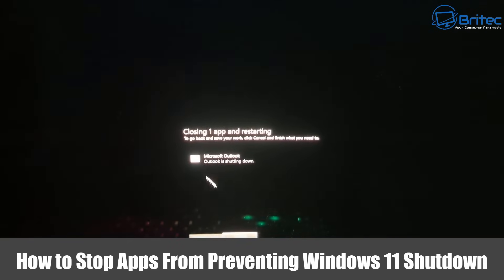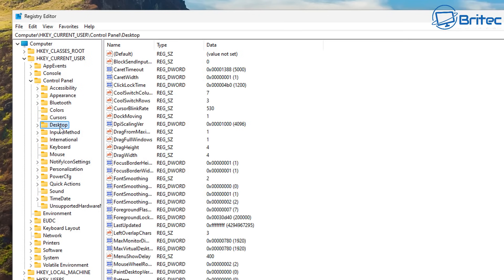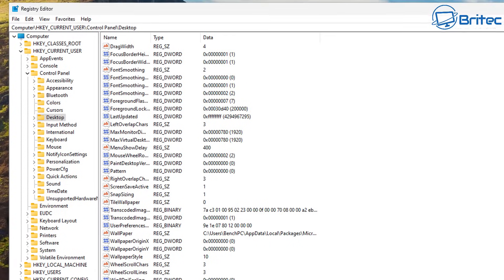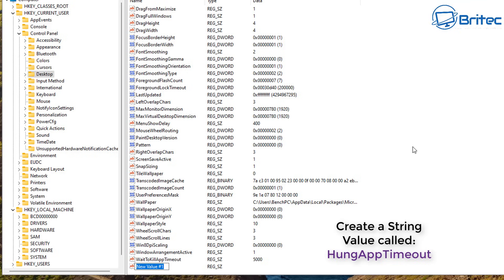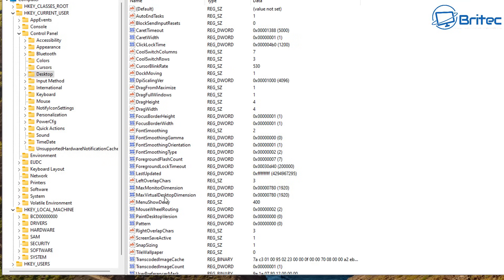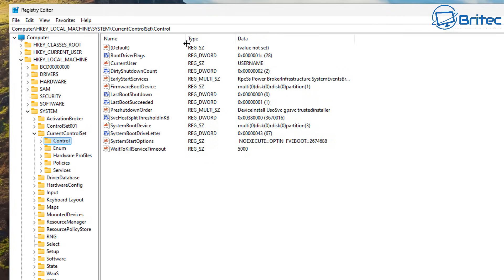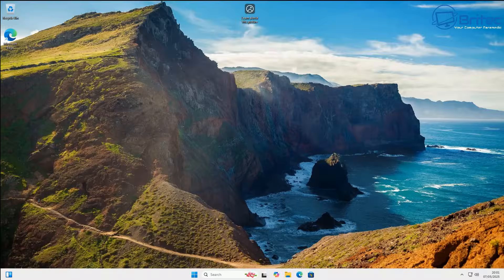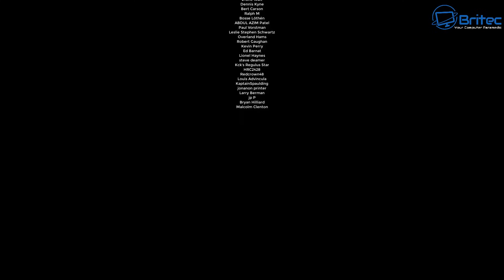Stop Programs From Preventing Windows 11 Shutdown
Today we will take a look at how to Stop Programs From Preventing Windows 11 Shutdown.
1. Navigate to HKEY_CURRENT_USER\Control Panel\Desktop

2. Create a String Value called AutoEndTasks if it doesn't already exist. Right click in the right pane and select New String Value. Then rename the one it creates to AutoEndTasks.
Now Set AutoEndTasks to 1

3. Create a String Value called WaitToKillAppTimeout if it doesn't already exist. Right click in the right pane and select New String Value. Right click in the right pane and select New String Value. Then rename the one it creates to WaitToKillAppTimeout.
Set WaitToKillAppTimeout to 2,000.

4. Create a String Value called HungAppTimeout if it doesn't already exist. Right click in the right pane and select New String Value. Right click in the right pane and select New String Value. Then rename the one it creates to HungAppTimeout.
Set HungAppTimeout to 2,000.

5.  Navigate to HKEY_LOCAL_MACHINE\SYSTEM\CurrentControlSet\Control
Set WaitToKillServiceTimeout to 2,000.

Close regedit and restart your PC.